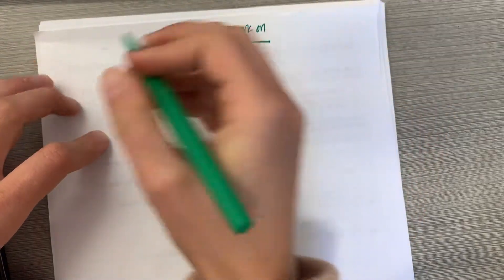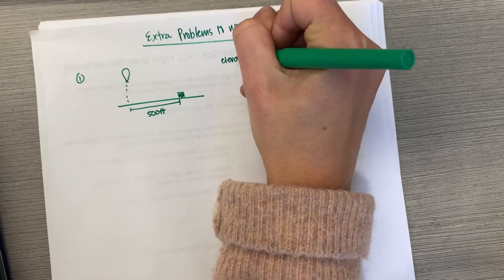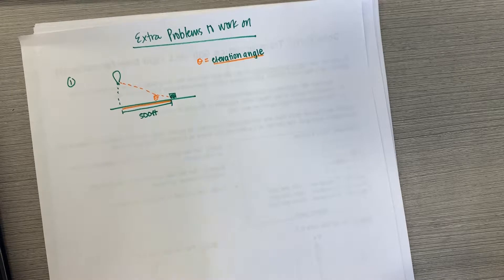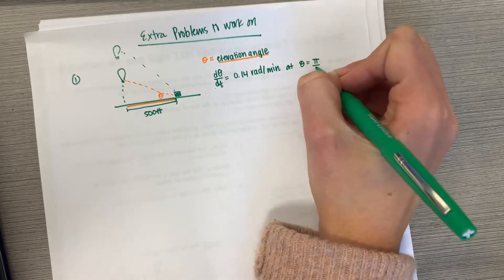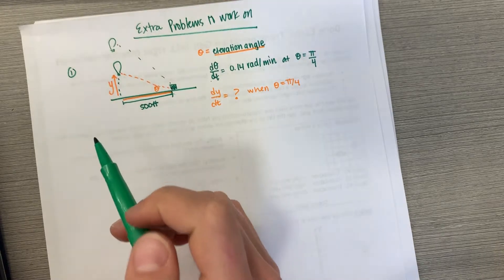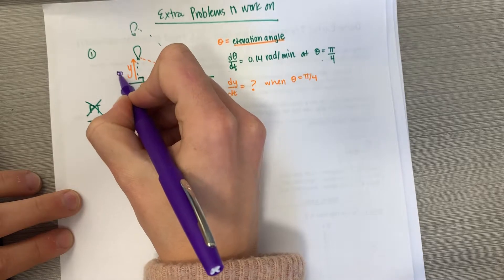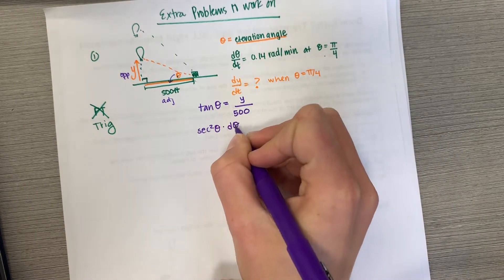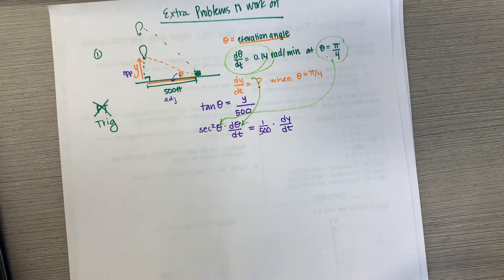RR extra practice hint video 1